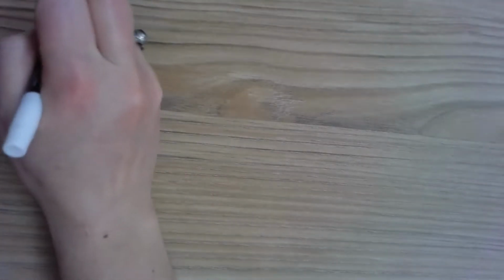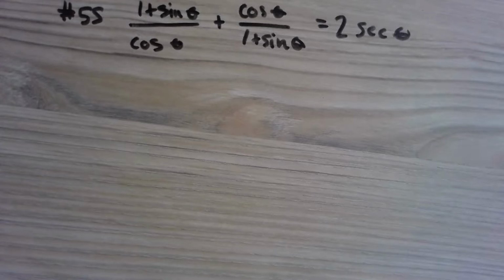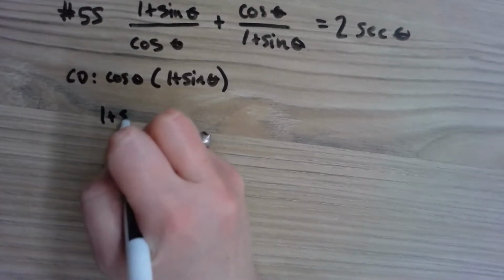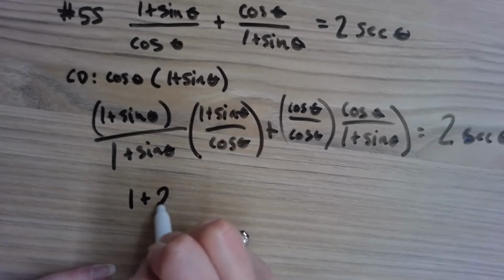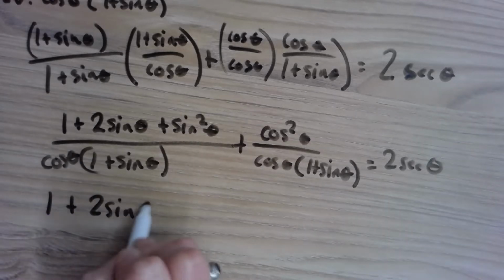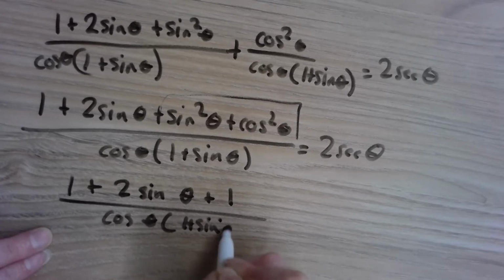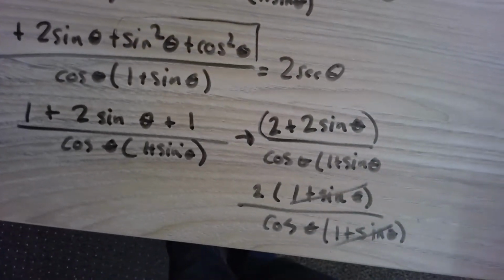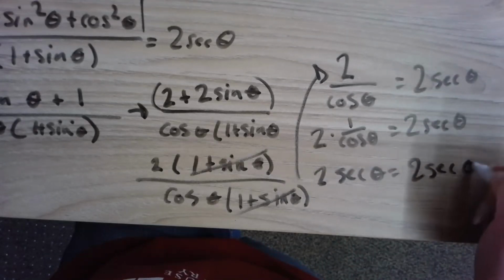Ch 5 2 Part 2